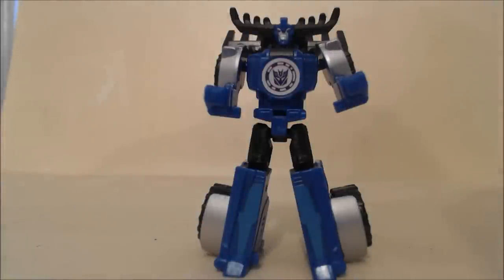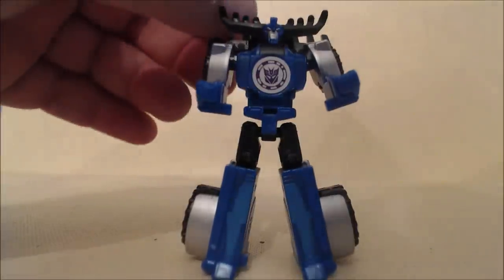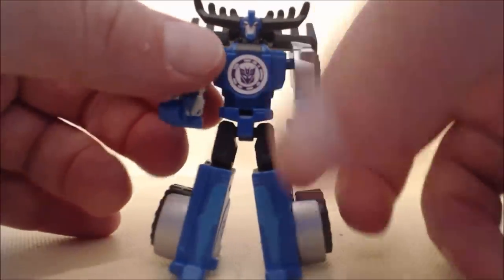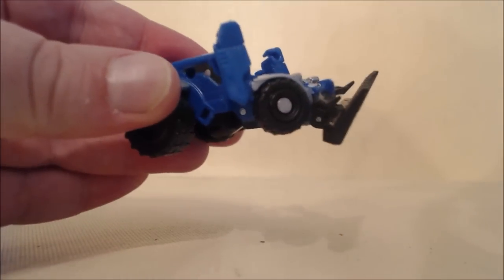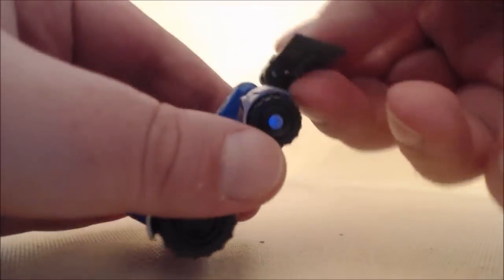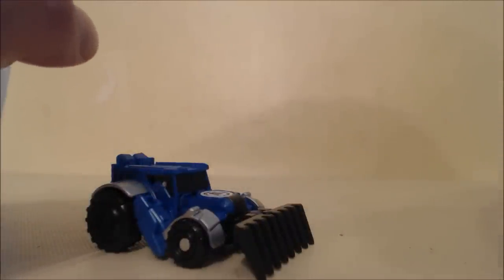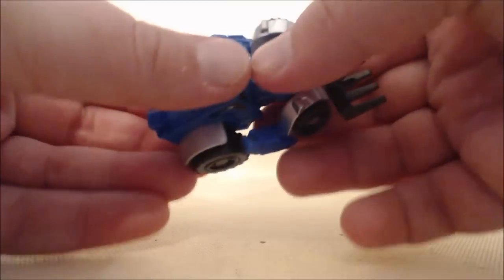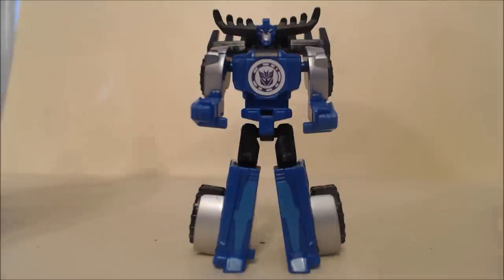Chuck's Reviews Transformers Robots In Disguise Legion Class Thunderhoof